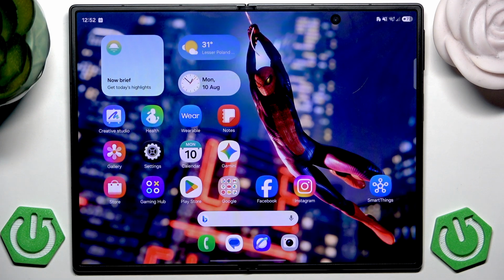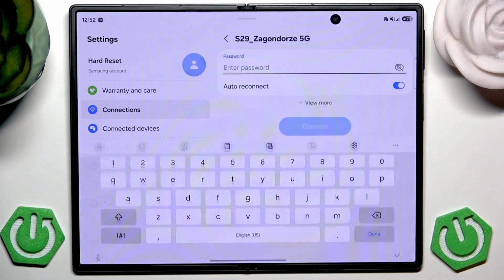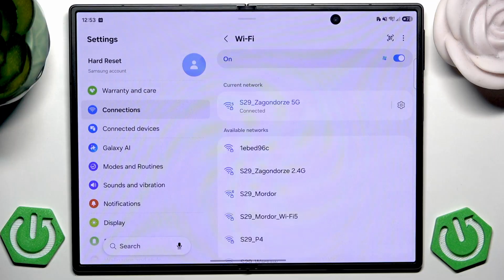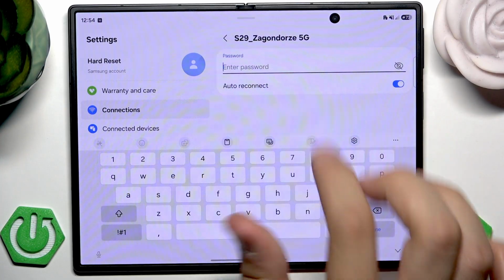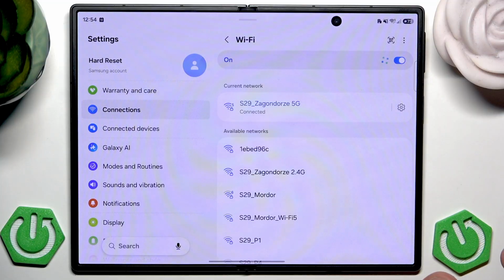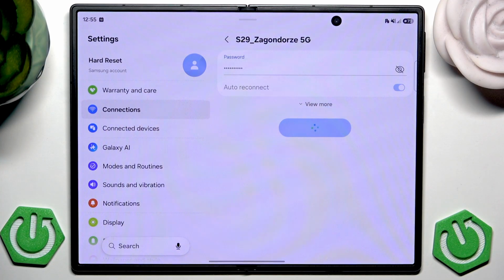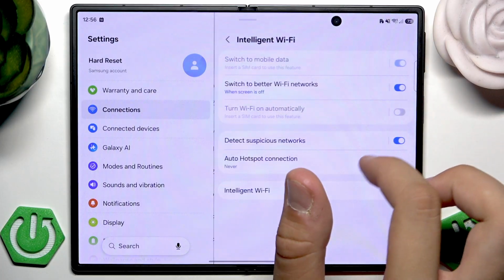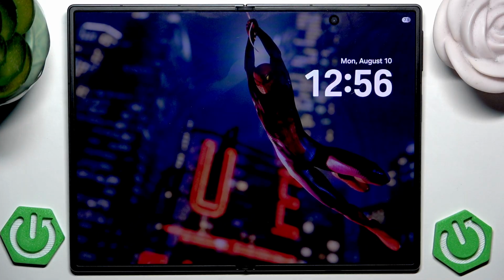How to Fix Wi-Fi Not Connecting on Samsung Galaxy Z Fold 8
Fix Wi-Fi connection issues on your SAMSUNG Galaxy Z Fold 8 when it fails to connect, drops repeatedly, or shows "connect without internet." In this video I show you how to forget and reconnect the network, then toggle Airplane mode for 10-20 seconds to clear corrupted handshake keys. You'll also switch MAC address type from Randomized to Phone MAC under View more settings. I explain how to reset Wi-Fi and Bluetooth settings via General Management → Reset (requiring your lockscreen password), disable Power Saving in Battery settings, turn off Intelligent Wi-Fi auto-switching, test Safe Mode by holding Power and Volume down, and power cycle your router or split 2.4GHz/5GHz bands if band steering causes conflicts.

How to change MAC address type in Wi-Fi settings on SAMSUNG Galaxy Z Fold 8?
Why does SAMSUNG Galaxy Z Fold 8 drop Wi-Fi connection repeatedly?

0:00 Intro - Samsung Galaxy Z Fold 8 Wi-Fi fix
0:26 Forget saved network profile
1:23 Enable Airplane Mode to reset radio
1:59 Change MAC address type to Phone MAC
2:43 Reset Wi-Fi and Bluetooth settings
3:34 Disable Power Saving mode
3:51 Disable Intelligent Wi-Fi switching
4:33 Test Wi-Fi in Safe Mode
5:20 Power cycle the router
5:50 Outro - Thanks for watching